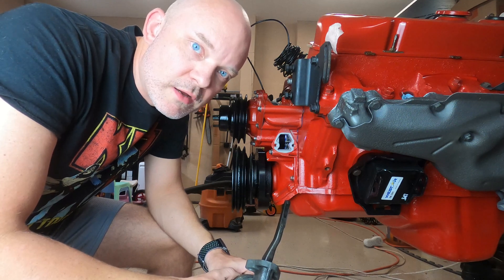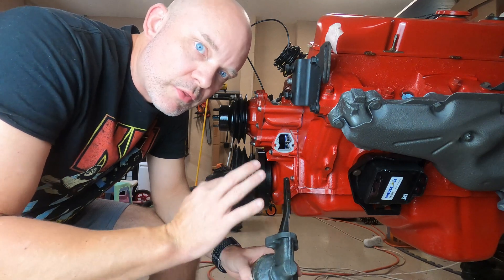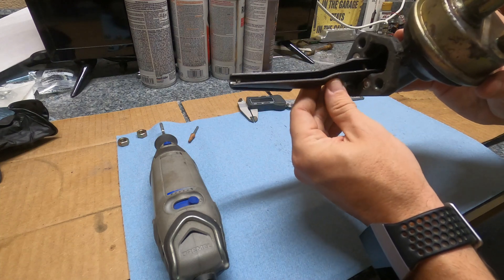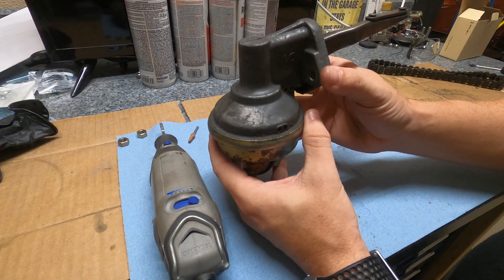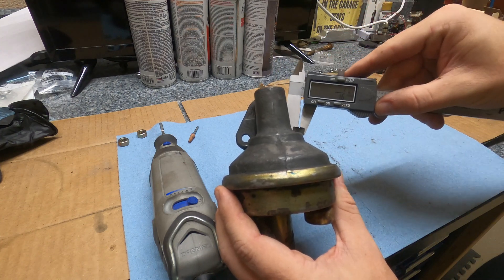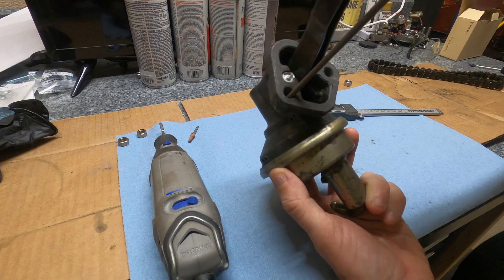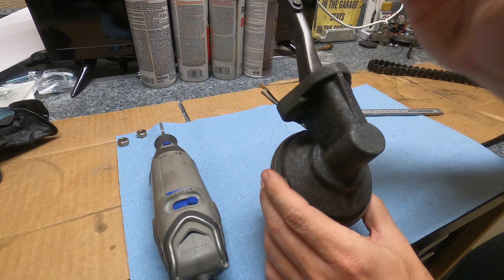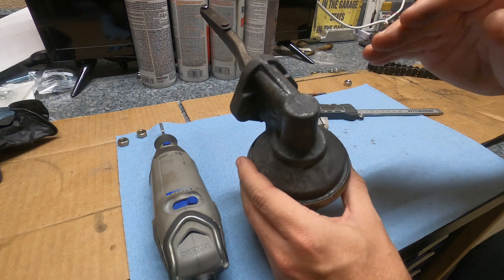What to do when your double row timing chain hits your fuel pump arm.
In this video I show 3 quick methods that I have learned that will help move the fuel pump arm away from a double row timing chain in a Buick 455.

Follow the progress of this Buick and get some behind the scenes content on Instagram @72GS455

Intro 0:00
Methods 0:32
Timing Chain Touching Fuel Pump Arm 0:55
Method 1 0:50
Method 2 3:25
Method 3 4:34
TA Performance makes an updated timing cover to fix this 5:46
Test fitting fuel pump 6:26
Fuel Pump No longer touches 6:55
Final thoughts 7:20